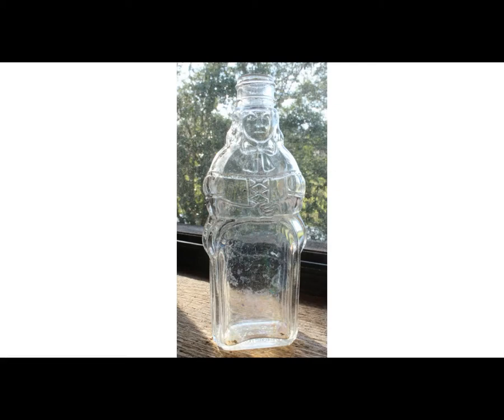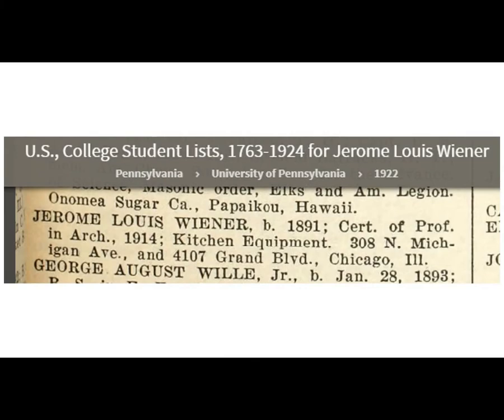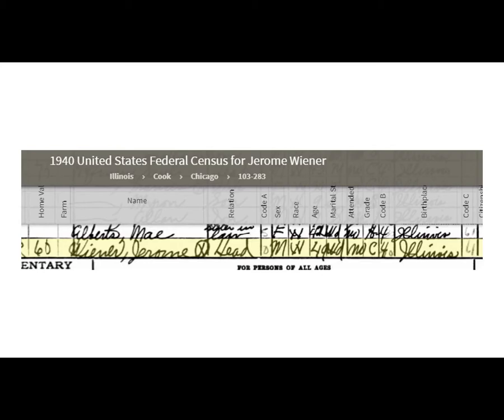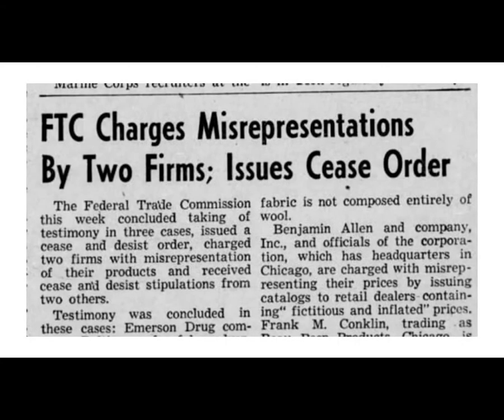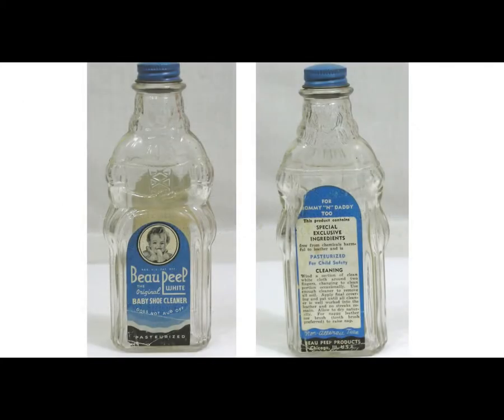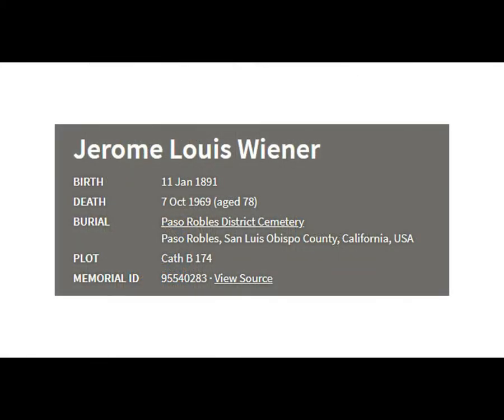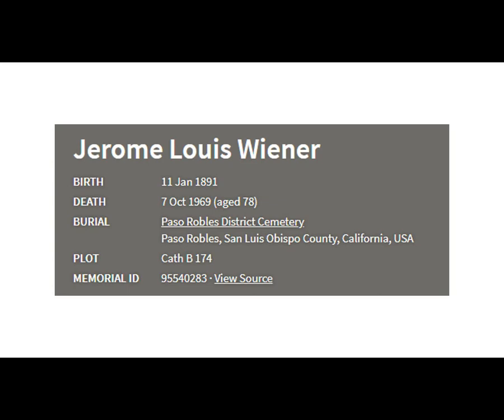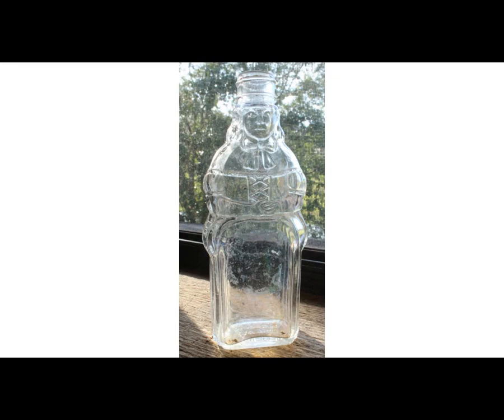Beau Peep Products | Antique Bottle Stories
I am an antique bottle collector, and my favorite part of collecting these old bottles is the old stories that come with them. Join me as we look at the histories of my bottle collection.